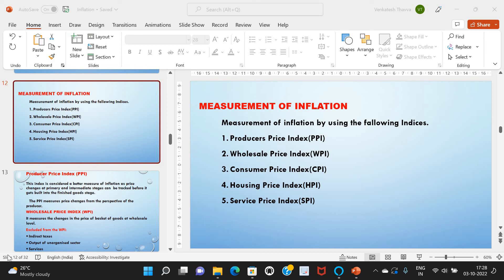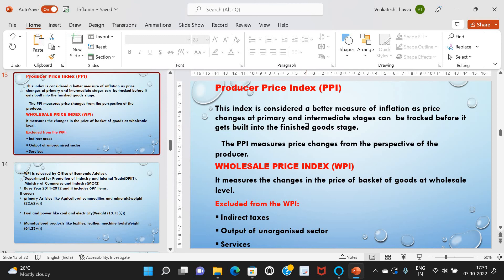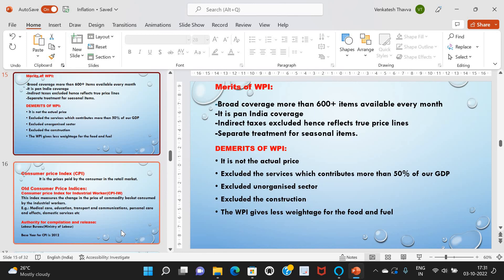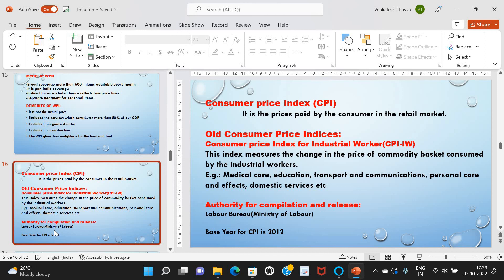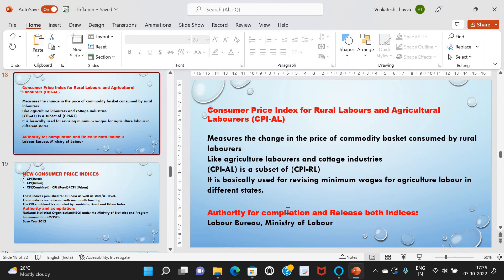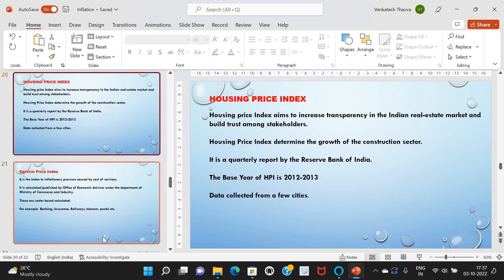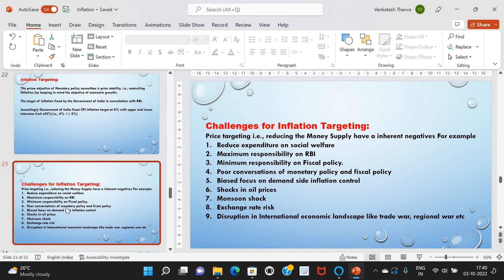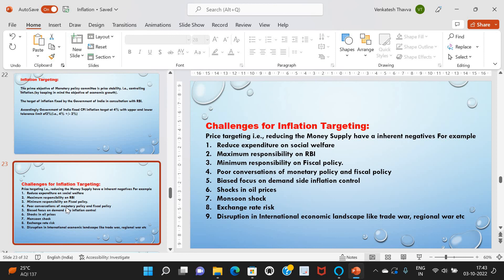Inflation part2 || Measurement of Inflation || Inflation Targeting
Measurement of Inflation || Producer Price Index || Wholesale Price Index ||
Consumer Price Index || Housing Price Index || Service Price Index || Inflation Targeting and Challenges for Inflation Targeting